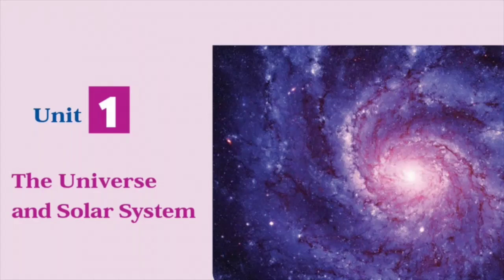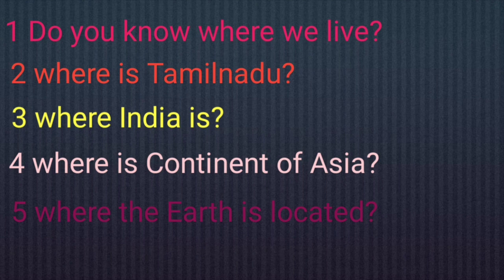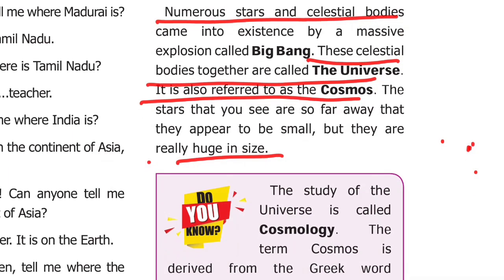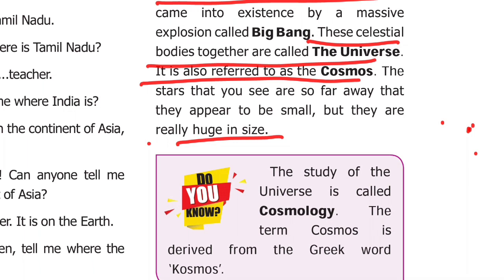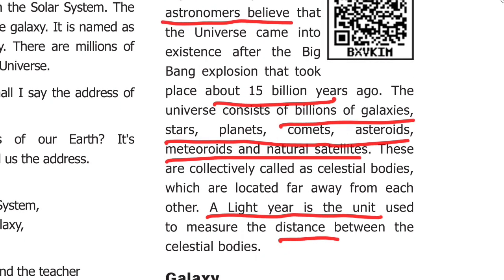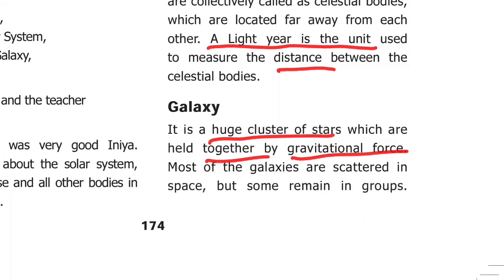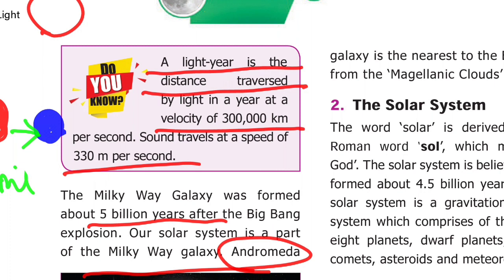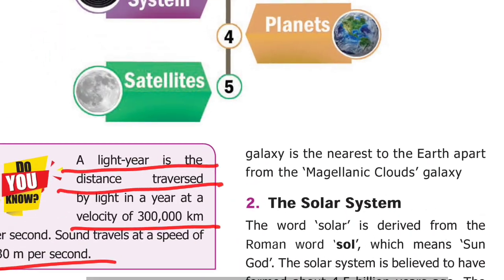6th Geography unit 1 The Universe and Solar System part1 Tamil English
6yh std Geography unit 1  The Universe and solar system part 1 lesson explains tamil and English